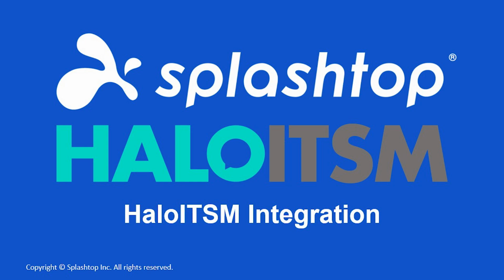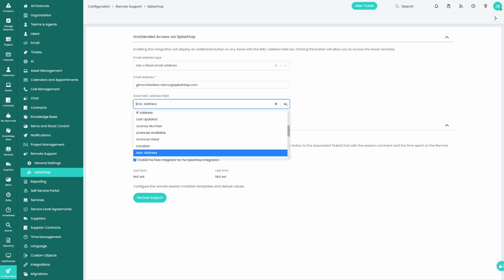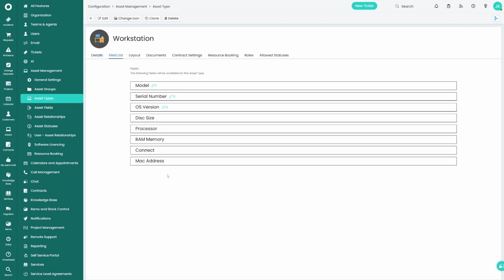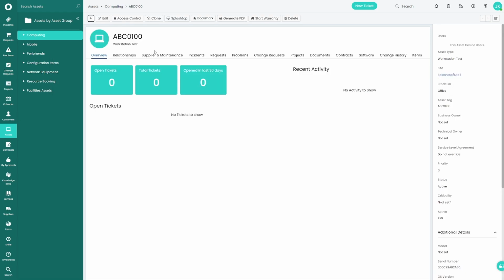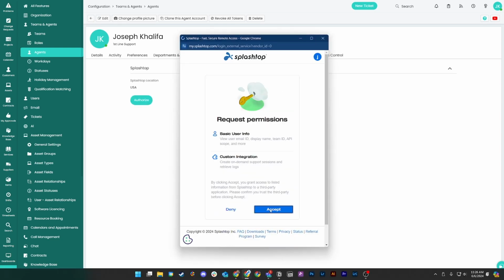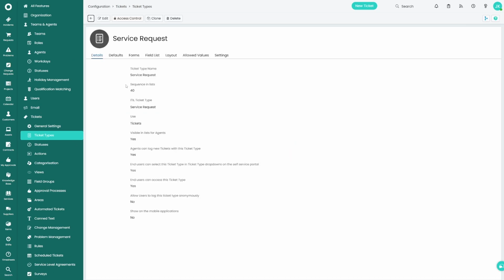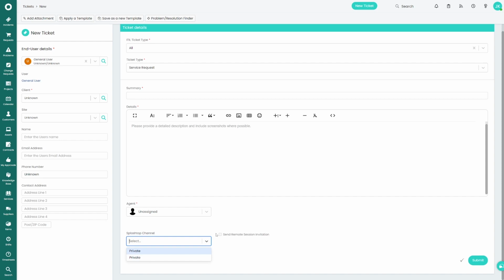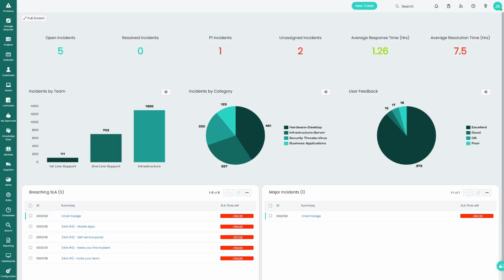Splashtop - HaloITSM Integration Demo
Launch Splashtop remote access sessions to managed computers from within your HaloITSM console.